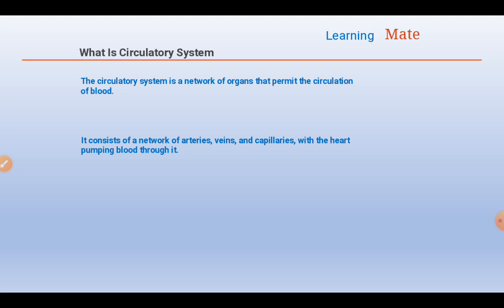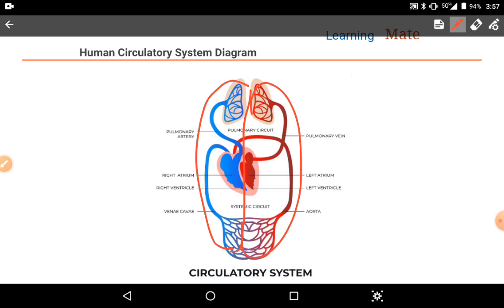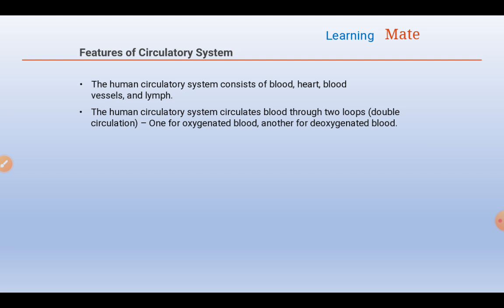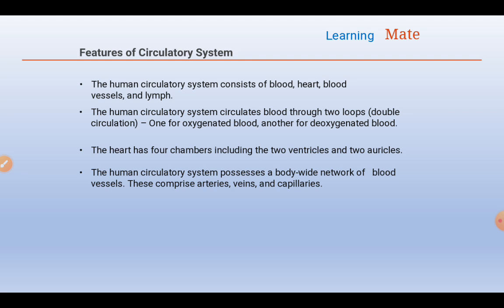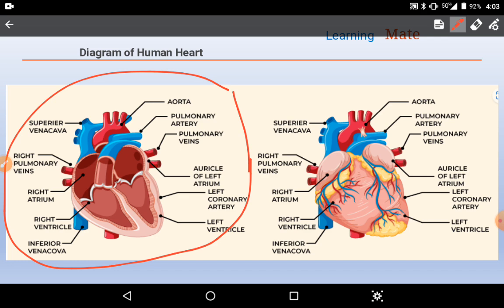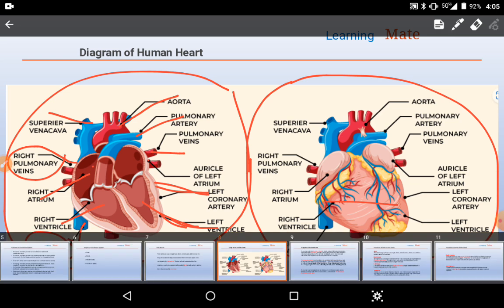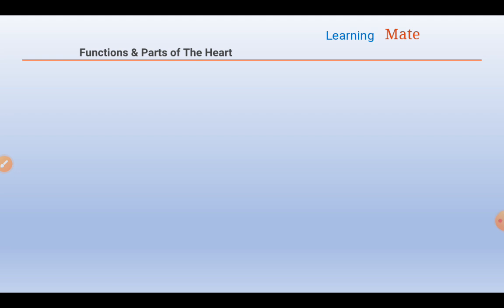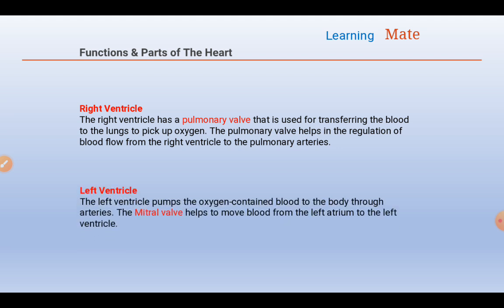Circulatory system part 1